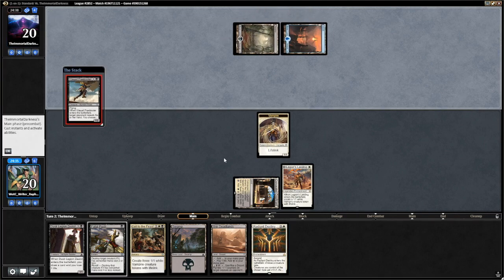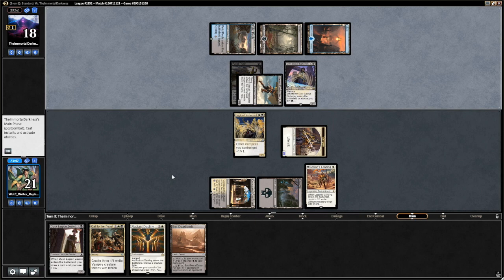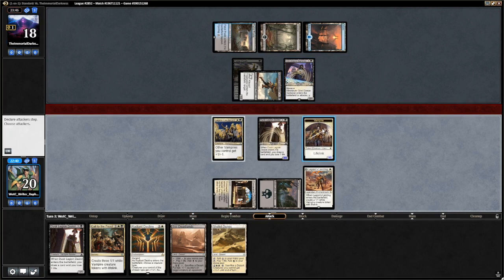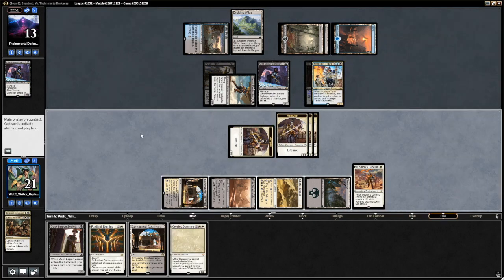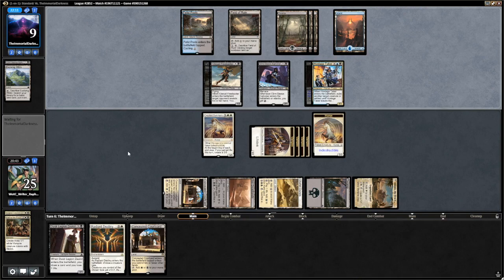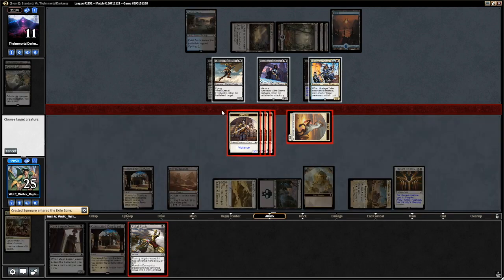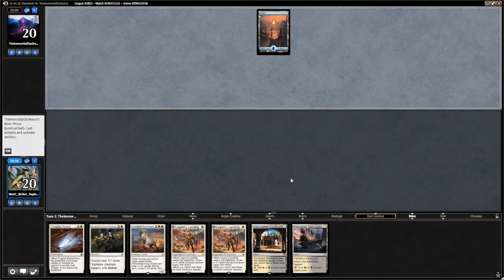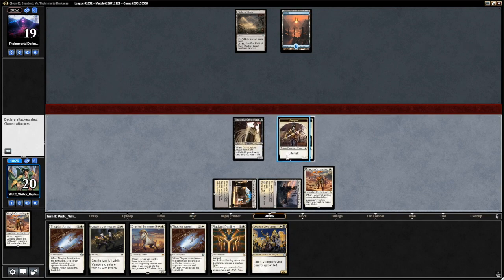[MTG] Vampires and Horses | Match 2 VS Blue-Black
Raph has his trusty steed and an army of relentless vampires ready to charge into battle, perfect for Rivals of Ixalan Standard.